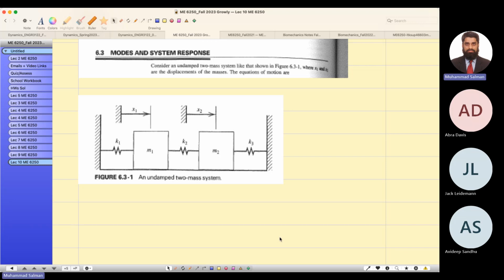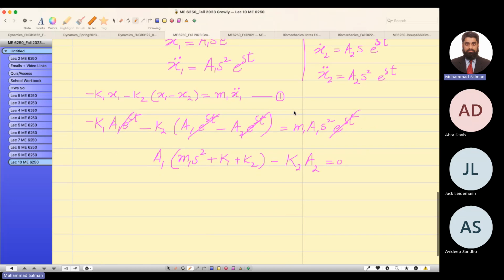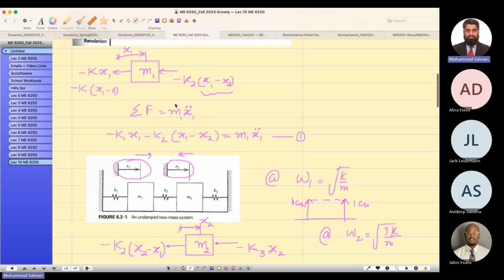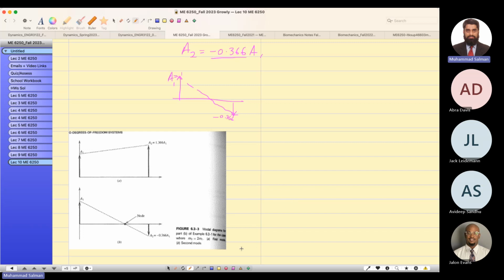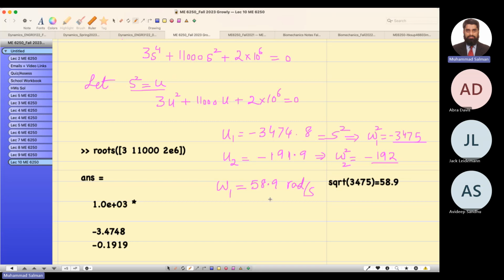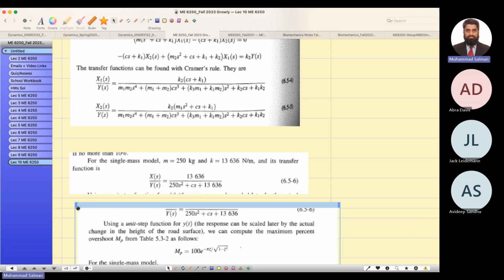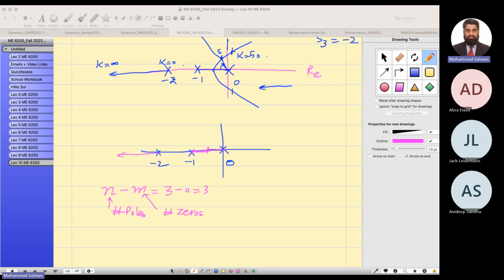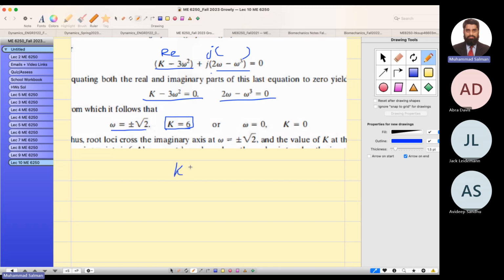How to find mode shapes of a 2DOF dynamic System; Class Lecture